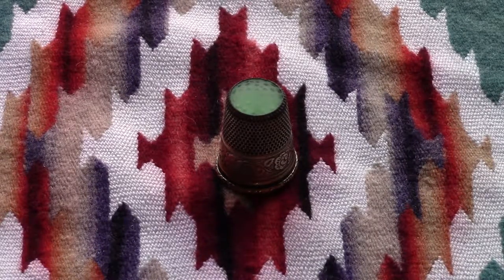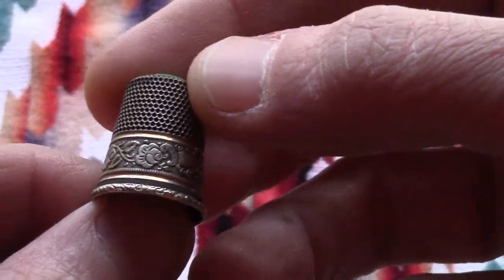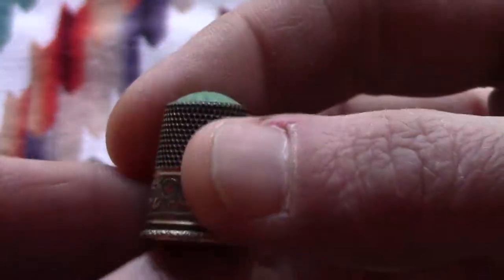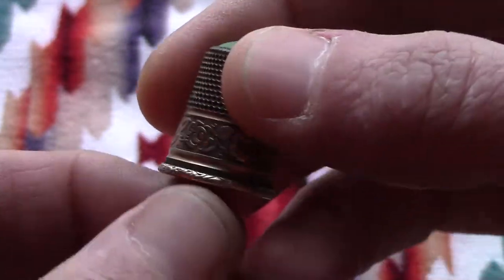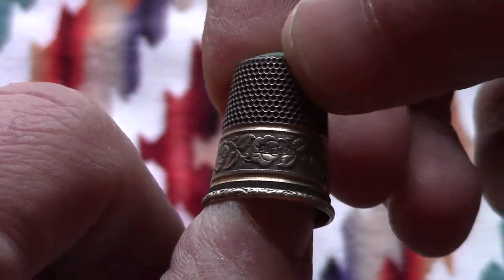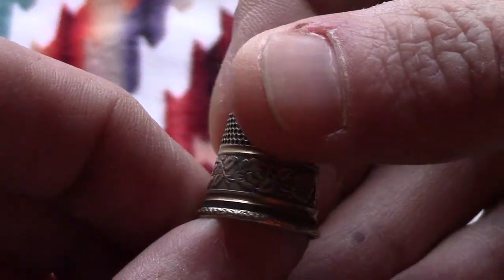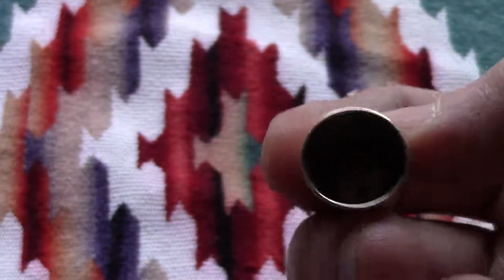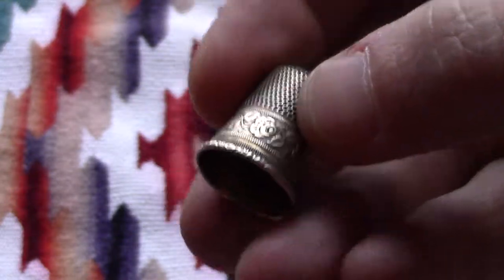Antique Alpaca Silver and Uranium glass thimble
Picked up this little antique thimble at a resale shop in Manistee Michigan. I don't know much about it except for the word "alpaca" stamped in ti and the uranium glass top. The lady I bought it from said it's Victorian Era and my friend agrees with that. So I'm going with it. There are no makers marks I can see